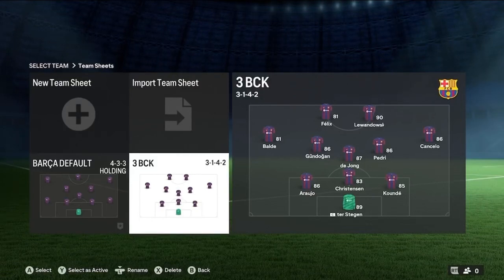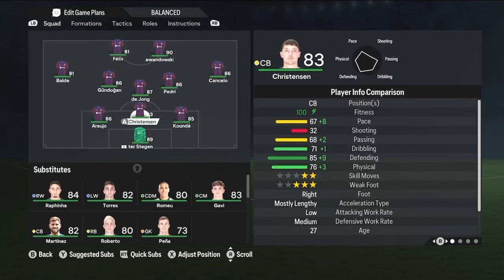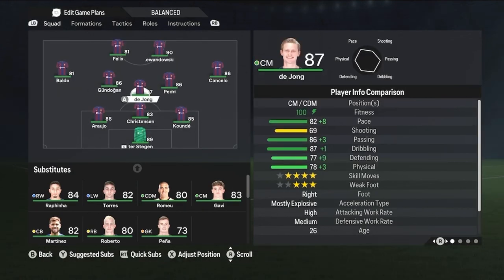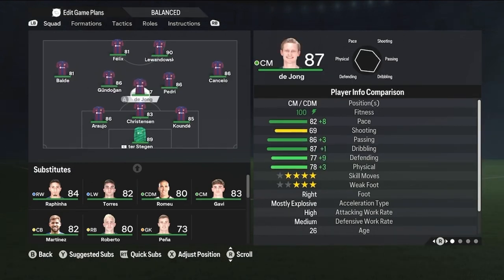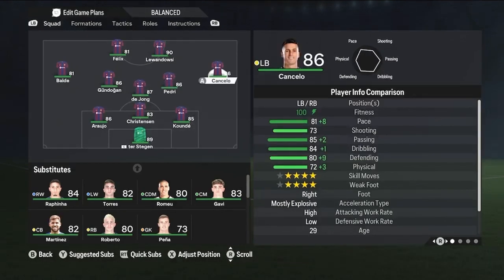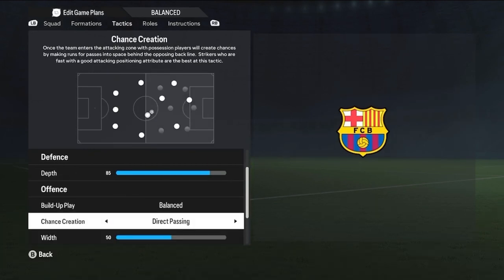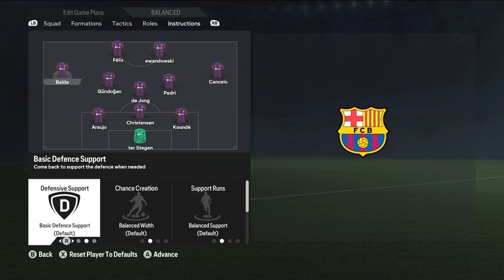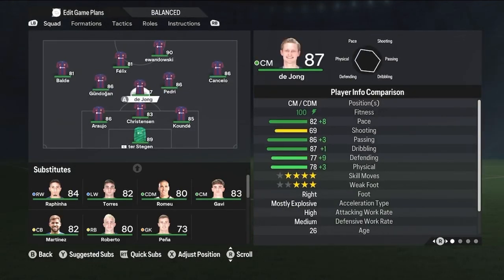Custom Tactics for Fast Tiki Taka and Possession Based Football in EAFC 24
Watch me live on Twitch - henrik4343